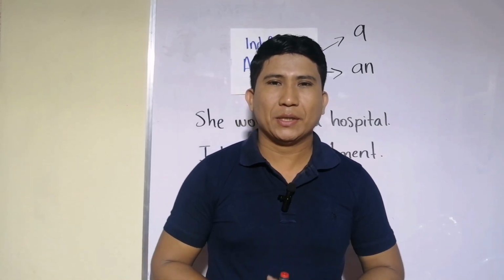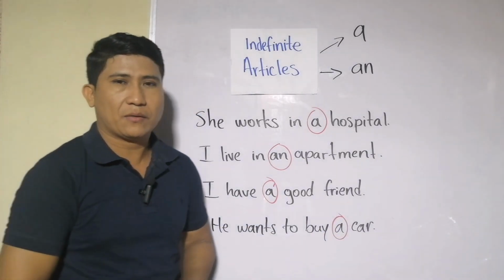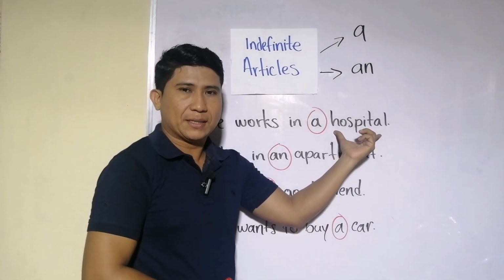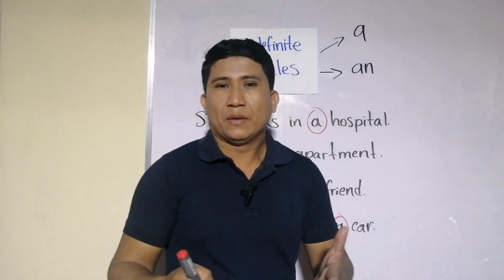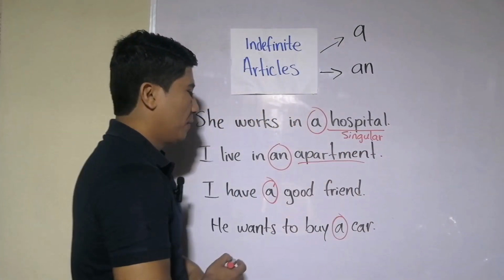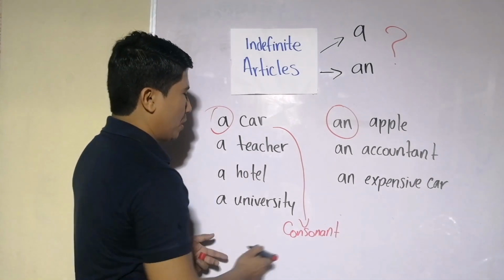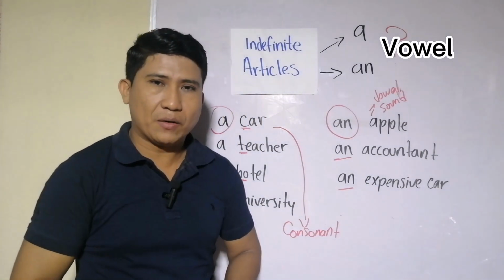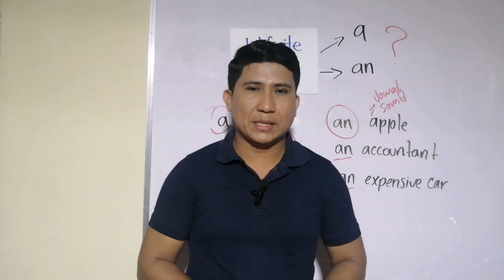All about the Indefinite Article a/an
Let's learn how to use the Indefinite Article correctly.